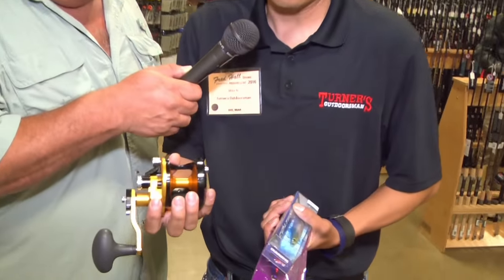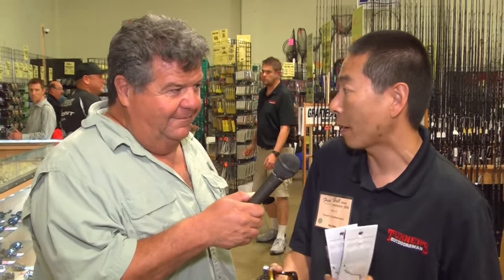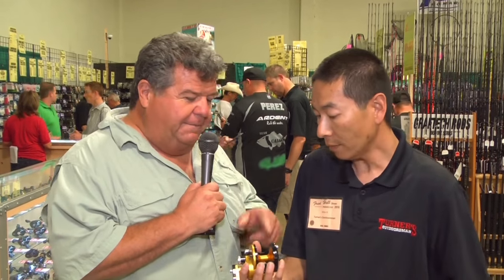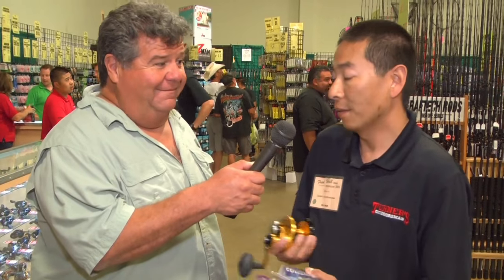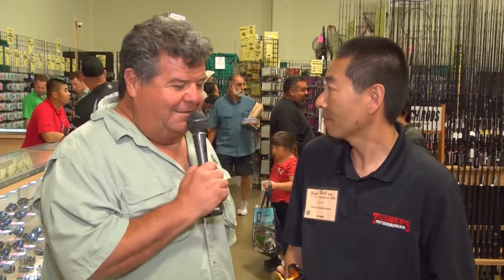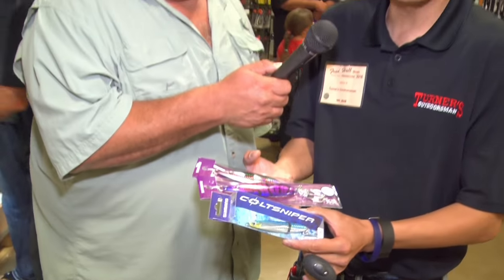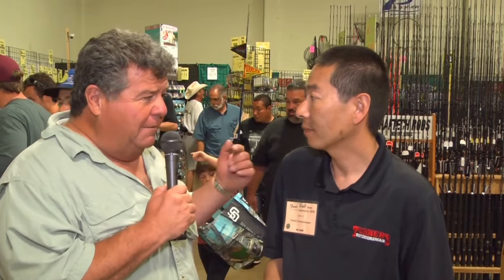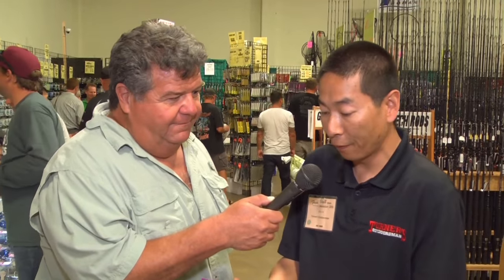Dan at Del Mar with Turners 2 | SPORT FISHING